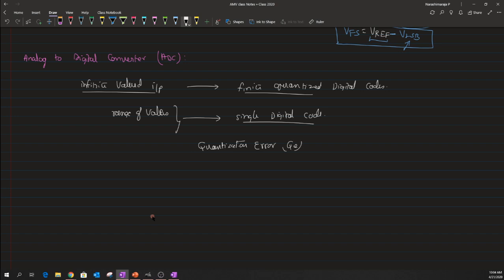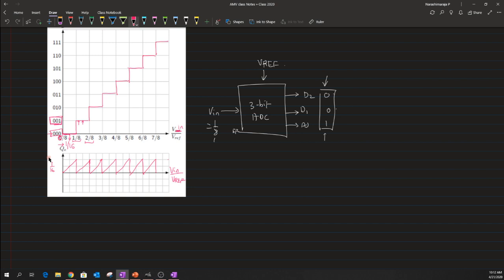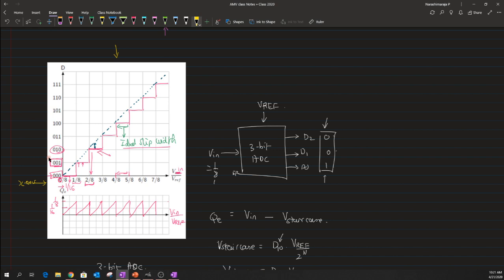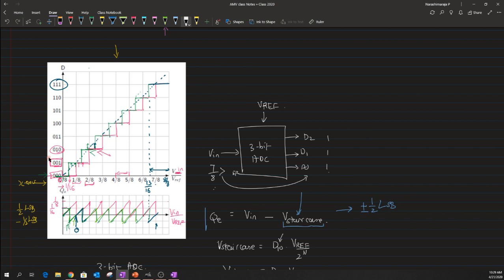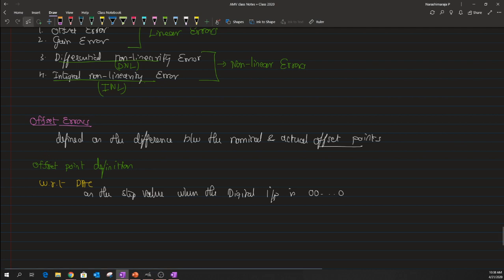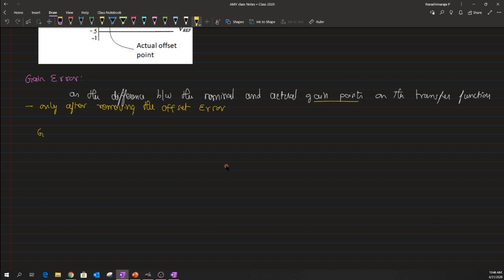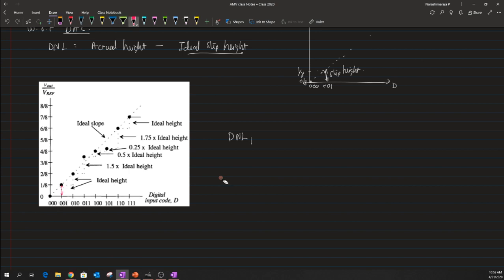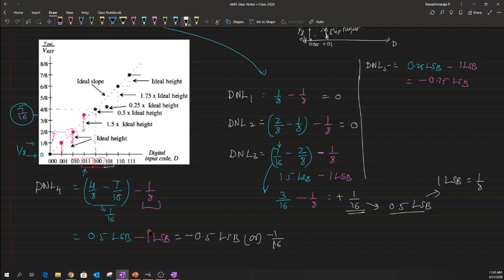UG: Data converters: Fundamentals 2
In this video we will be looking at some of the characteristics of Data converters that helps us quantify the quality of it.